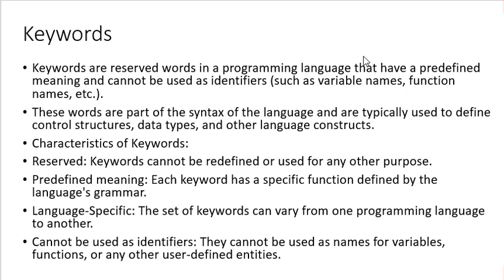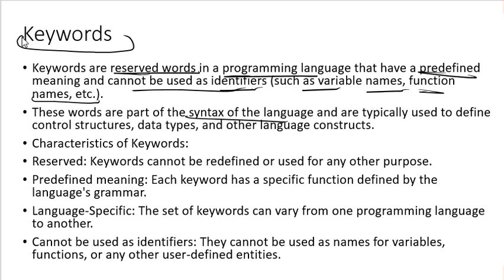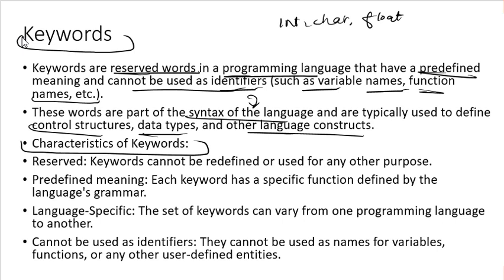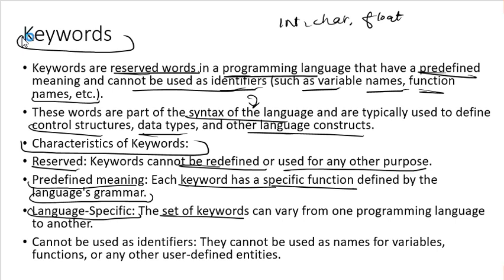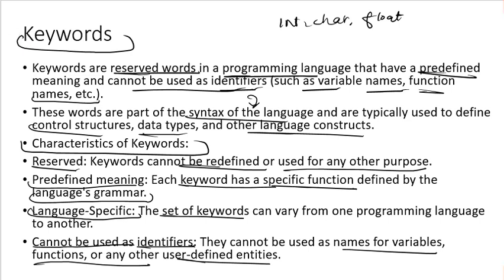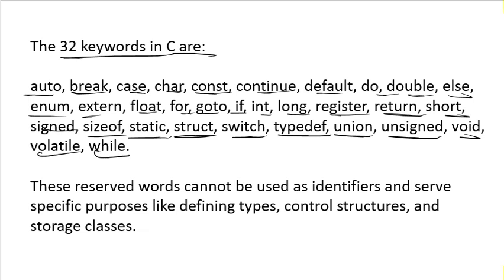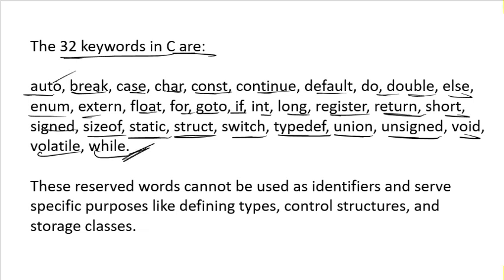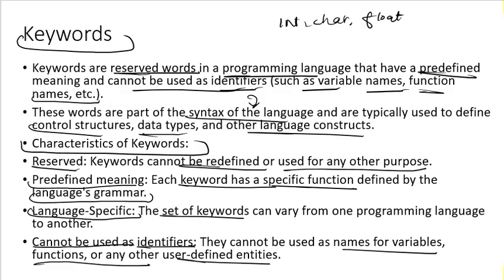Keywords and their characteristics